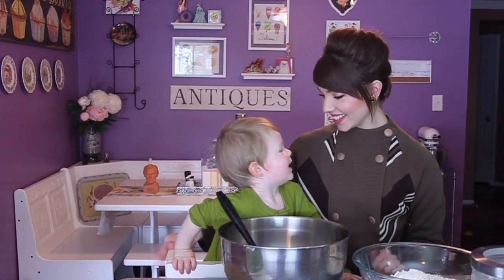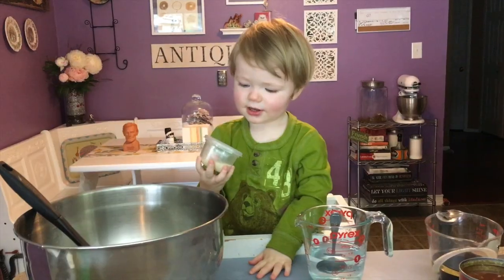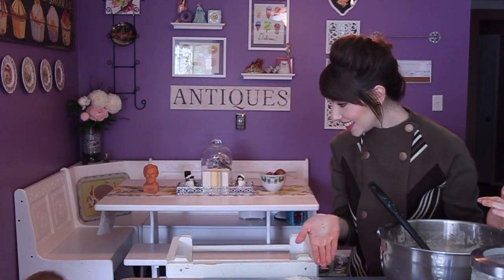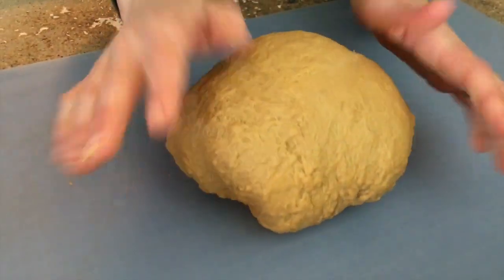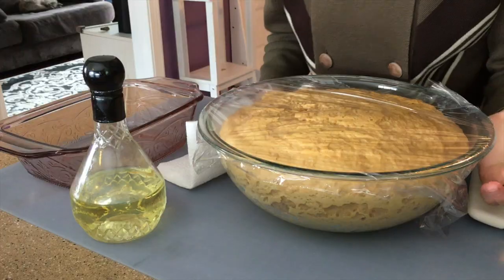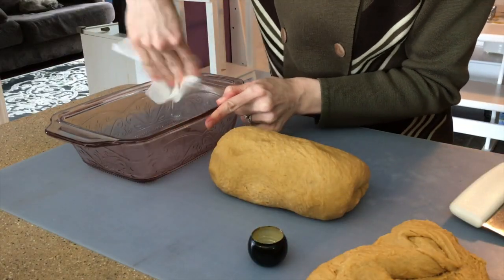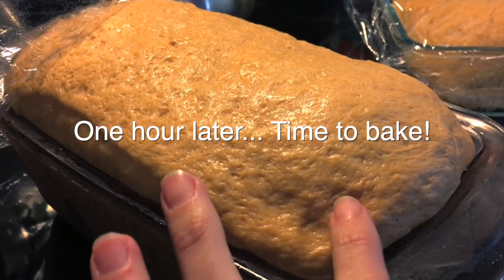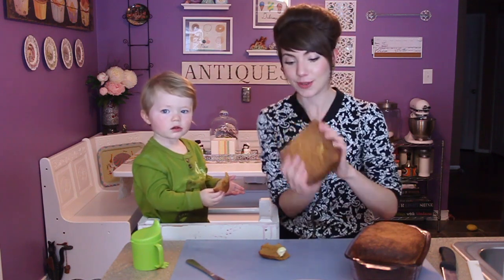Barbecue Baked Beans Bread!? Vintage recipe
Got some leftover baked beans from your picnic??  Morgan and Sullivan will show you how to use them up in this tasty bread recipe! Recipe below---

Barbecue Bean Bread  2 loaves 375* 50-55 minutes
1 c warm water
1/2 c cooking oil
1/3 c molasses
1-2 tablespoons paprika
2 teaspoons salt
2 packages active dry yeast
1 lb can beans
5-5 1/2 c flour

Recipe by Mrs. Kathryn Stone of Junction City, Kansas 1970